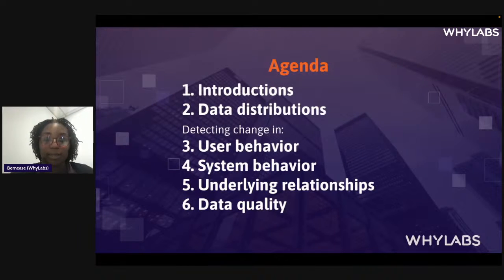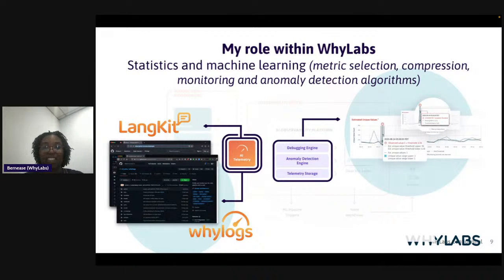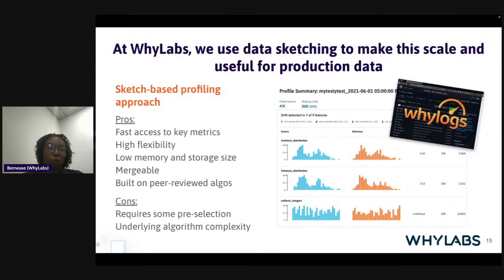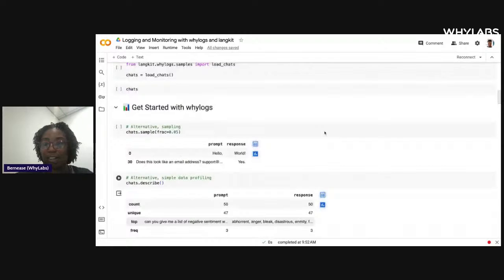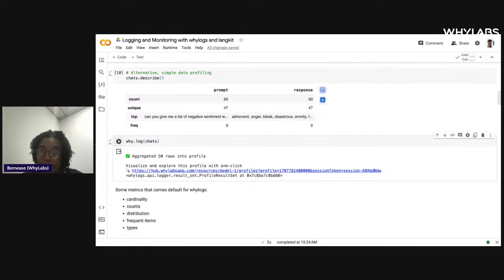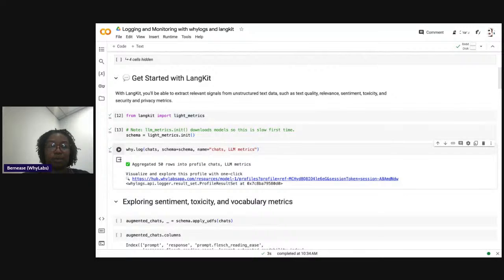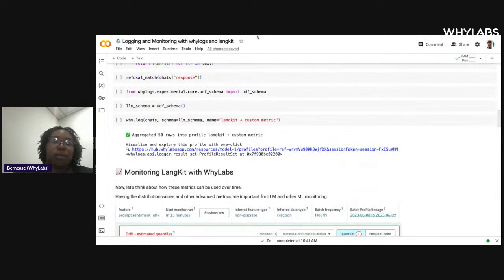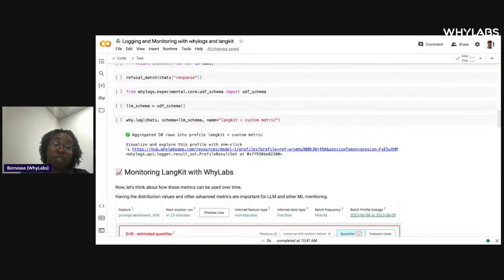Decode, Detect, Diagnose Your LLM: Troubleshooting User Behavior Changes & Performance Drift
Join this hands-on workshop to learn data-centric approaches to diagnose issues in LLM-powered applications using text quality metrics such as sentence structure, vocabulary choice, toxicity, and sentiment.

Large language models (LLMs) rarely provide consistent responses for the same prompts over time. It could be due to changes in your LLM model’s performance, but it can also be a result of changes in user behavior. Text quality metrics, when combined, can help to pinpoint and mitigate these issues without the need for expensive ground truth labeling.

This workshop will cover:

 - Different types of data drift common to LLM applications
- Sentiment, toxicity, and vocabulary metrics useful for text applications
- Combining text quality metrics to measure change in user behavior and model performance
- Translating changes in text quality into actionable mitigation techniques